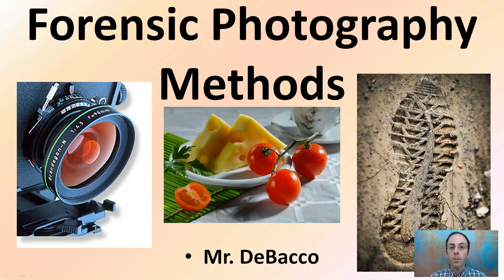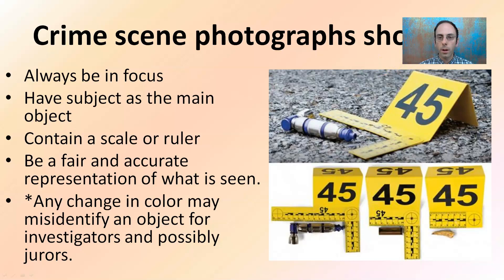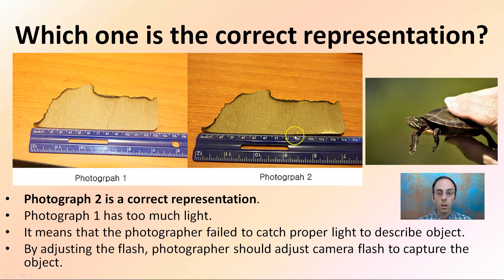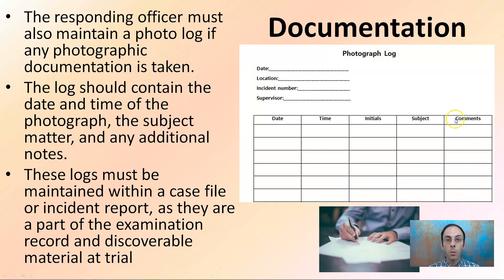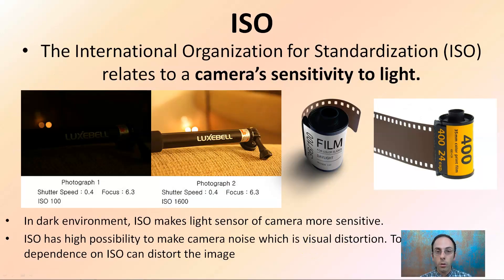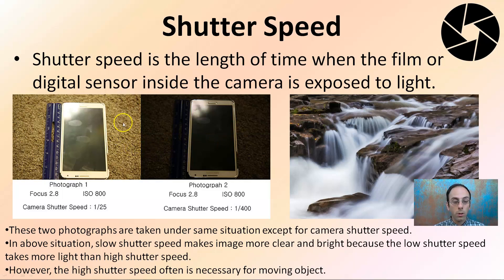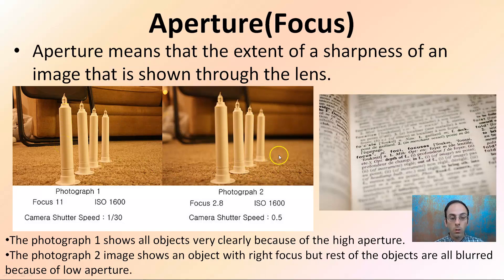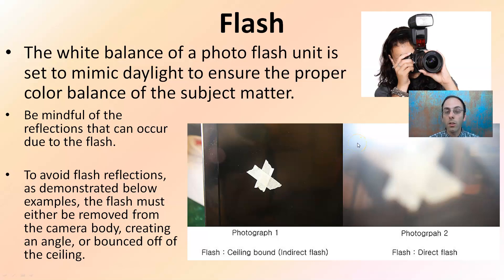Forensic Photography Methods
All photographs must contain three elements:
1. The subject
2. A scale
3. A reference object

Three Components of Photography

ISO- The International Organization for Standardization (ISO) relates to a camera’s sensitivity to light.

Shutter Speed- Shutter speed is the length of time when the film or digital sensor inside the camera is exposed to light.

Aperture (Focus)- Aperture means that the extent of a sharpness of an image that is shown through the lens.

*Full work cited for "Forensic Photography Methods" can be viewed